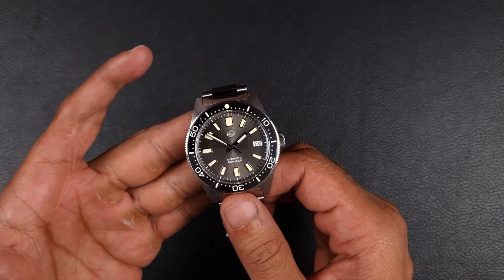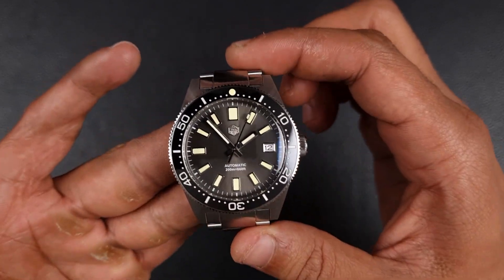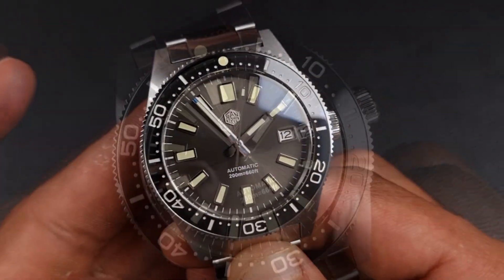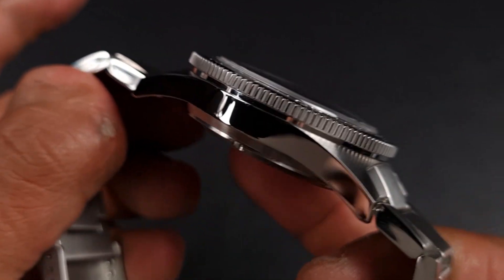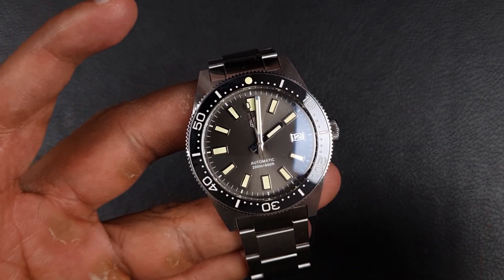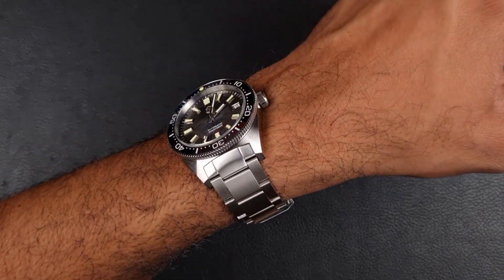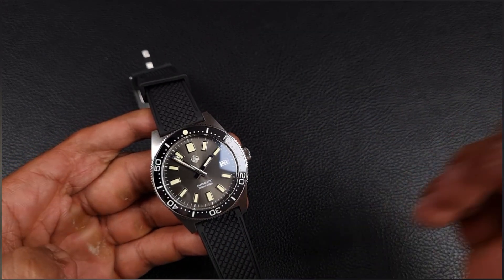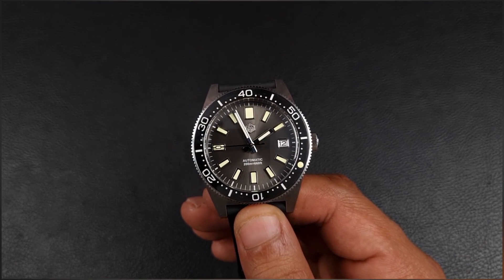Did San Martin make the best 62mas homage? | Full Review | The Watcher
I didn't expect to like this as much as I have mainly due to the proportions on paper, but they work amazingly well!

link to San Martin SN007

I am an affiliated member of AliExpress, which means I am given a commission on every sale via the links posted, this does not increase the price you pay but it allows you to support the channel and continue receiving great content. It also has no impact on the 'honesty' of the reviews as you all know, I couldn't give that much of a damn and call it as I see it!